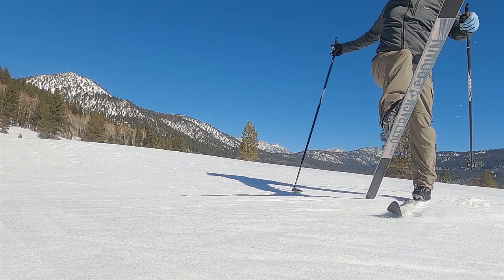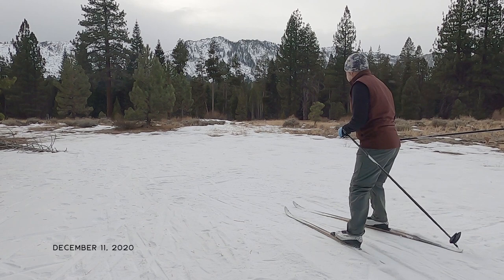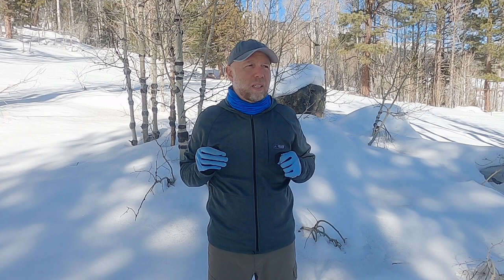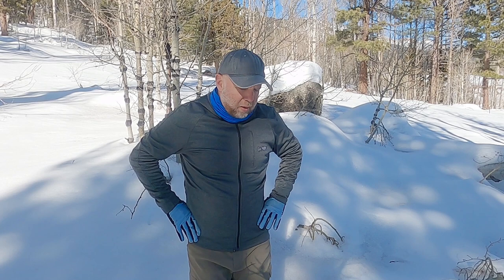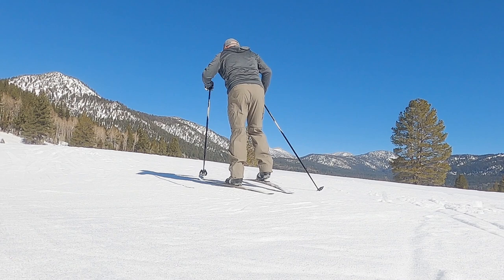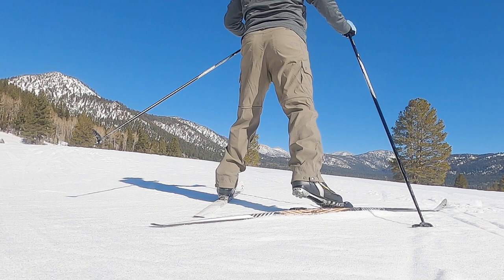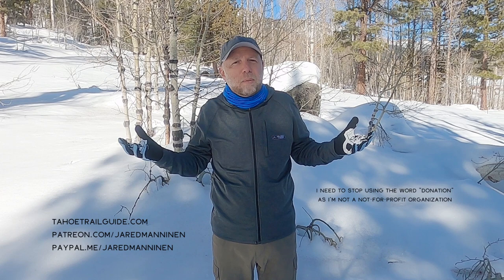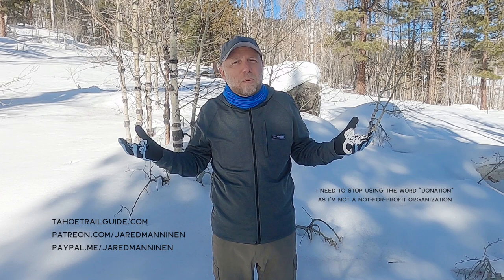Performing Hockey Stops with Your Cross-Country Skis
Everyone wants to know how to perform hockey stops on cross-country skis. Why? Because they so cool! haha :)

But, really, they're actually far more powerful of a stopping method than snowplowing. And, in spite of the angulated position in which you need to assume in order to perform a good hockey stop on xc skis, that position is far less awkward than a deep, snowplow position (that's required for stopping on steep terrain).

So, there are multiple benefits to learning how to hockey stop with your xc skis. What I also like about knowing a basic hockey stop is that it's the lead-in to performing more advanced downhill cross-country ski technique. Becoming comfortable with weight transfer and angulation is key when beginning to work on your modified parallel turns and Telemark turns.

I apologize for the occasional wind and road noise in the background of this video. When I get into the zone of running my mouth, I tend to block out all other sound so that I don't even notice that background noise (until I get home and listen to audio in earnest!). That said, I invest a lot of time and effort into creating accurate closed captions for all of my videos, so make use of them if parts of the audio isn't up to snuff.

In this video, I was skiing on a set of Fischer Spider 62mm with NNN bindings. And I was wearing Fischer XC Control boots.

* Please note that I include accurate subtitles/closed captions for all of my videos, so if you're having a difficult time hearing me enable the "CC" option (bottom right of video player).

** You can change the speed of the video (slower/faster) by accessing the "Playback Speed" option via the settings gear icon (bottom right corner of the video player).

The Grip Zone of Classic Cross-Country Skis (Part 3)

Types of Bindings for Classic Cross-Country Skiing (Part 4)